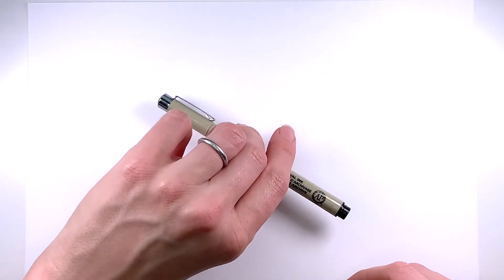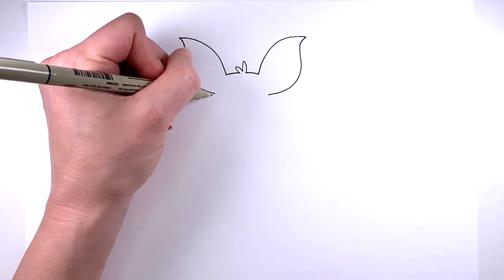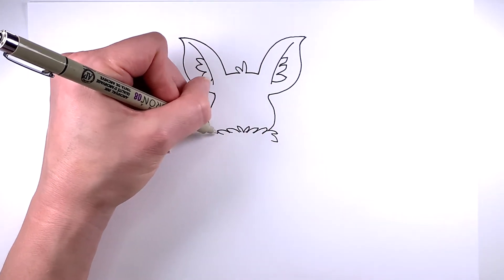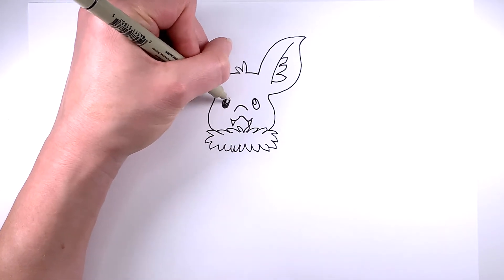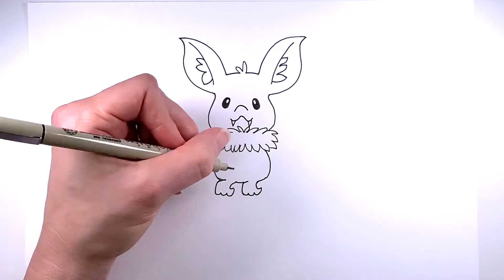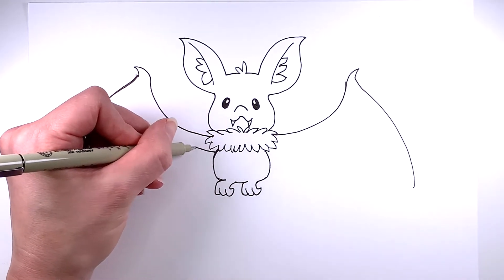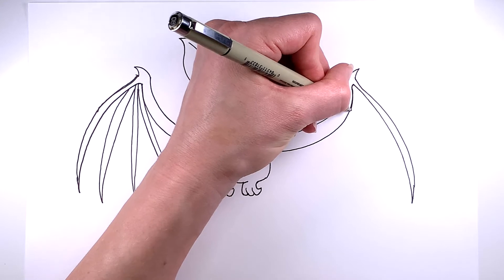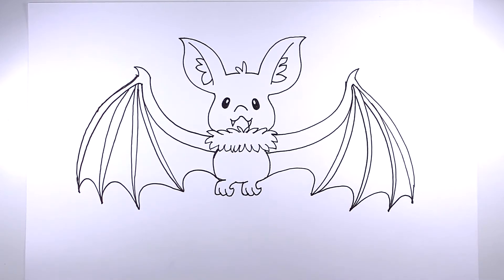Learn How to Draw a Cute and Spooky Bat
Grab some drawing supplies and join me as I show you how to draw a cute and spooky bat! There are so many amazing facts about bats, so watch the video until the end to learn more about these incredible critters!

Supplies Used:

- Sakura Pigma Micron Pen, size 08
- Copic Marker in Viola BV01
- Copic Marker in Neutral Gray No.3 N3
- Copic Marker in Neutral Gray No.5 N5
- Sharpie Marker, Fine Point